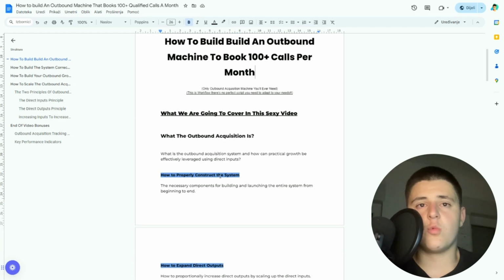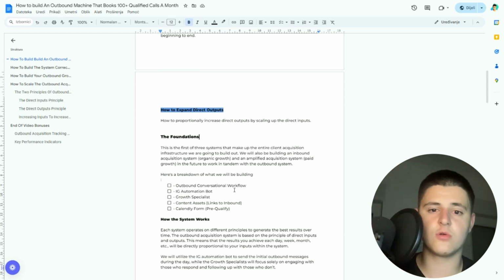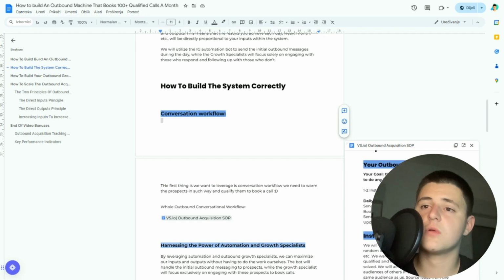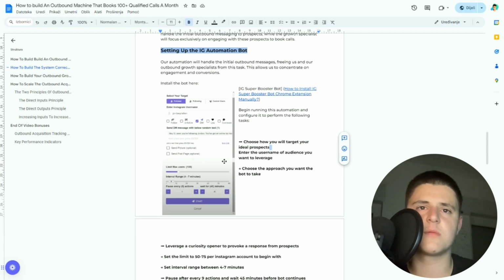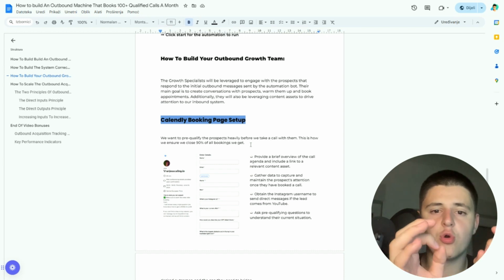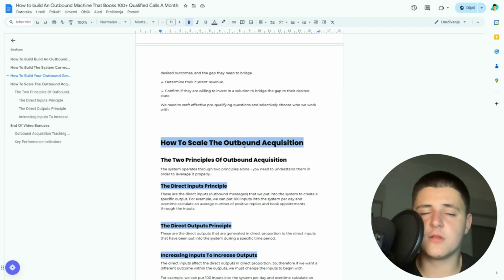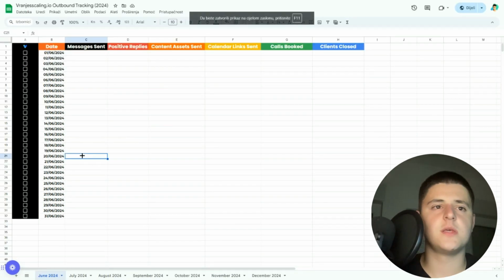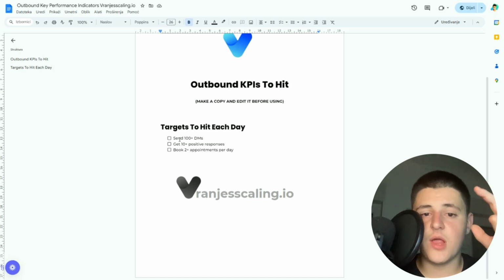1 Video = 100+ Booked Calls in 30 Days (Sign Your First 5 Clients)